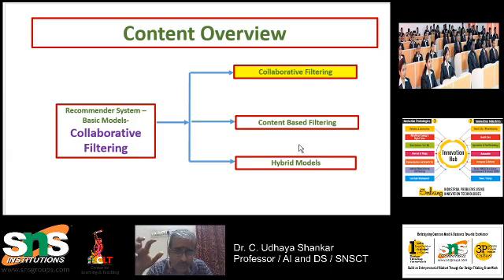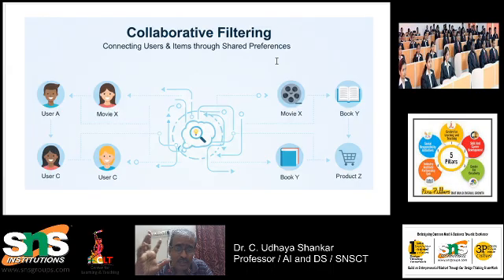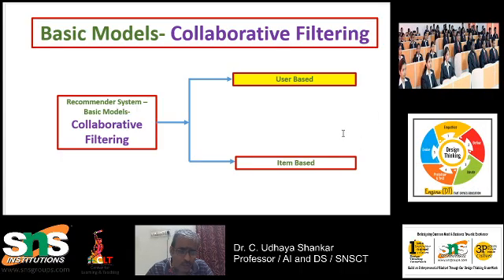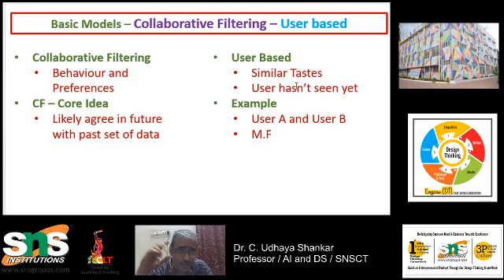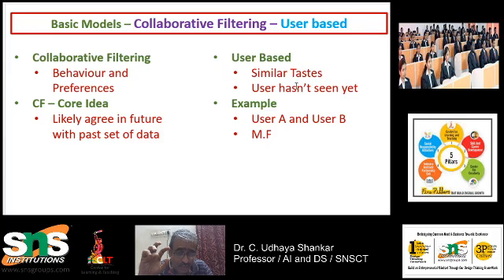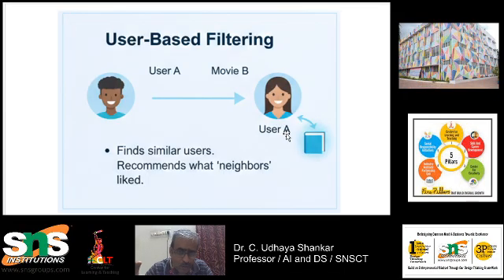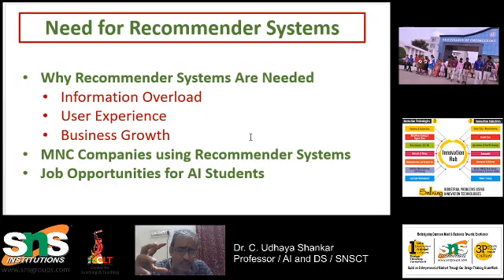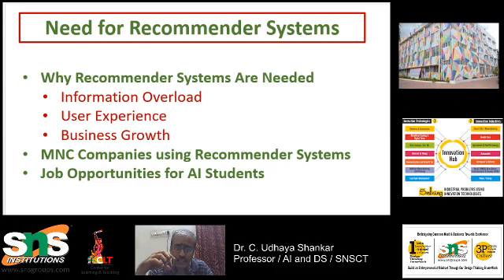Mastering User-Based Collaborative Filtering | Recommender Systems | SNS Institutions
YouTube Video Title: Mastering User-Based Collaborative Filtering: Tech & Career Guide
Video Description:
This video dives into Recommender Systems, focusing on the core concept and application of User-Based Collaborative Filtering (CF). You'll learn the mechanics of how this technique predicts user preferences by finding and leveraging the tastes of similar "neighbor" users. The discussion covers the process from building the user-item interaction matrix to calculating similarity and generating personalized recommendations. Furthermore, we explore the vast job opportunities in the Recommender System domain for professionals in AI and Data Science.
Key Takeaways from the Video:
• User-Based Collaborative Filtering (UBCF): This is a memory-based method that predicts a user's preference for an item based on the preferences of users who are similar to them.
• Similarity Calculation: Understanding how metrics like Cosine Similarity or Pearson Correlation are used to find "neighbor" users with similar tastes is crucial.
• Recommendation Generation: The final step involves aggregating the preferences of the nearest neighbors to generate a personalized prediction or recommendation for the target user.
• Career Opportunities: Proficiency in recommender systems, especially CF, is highly sought after for roles like Data Scientist, Machine Learning Engineer, and AI Specialist in tech, e-commerce, and media industries.